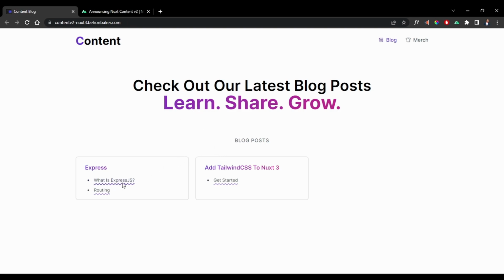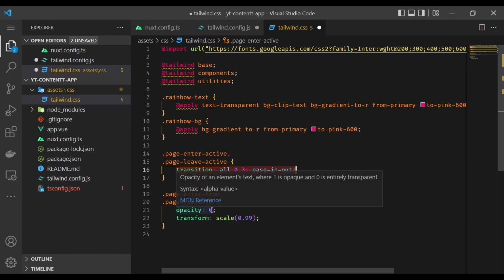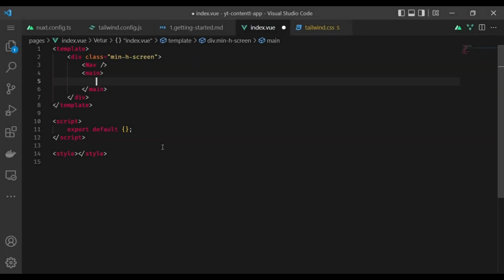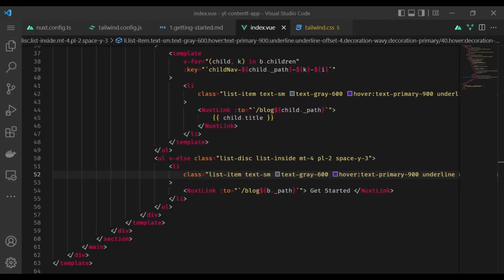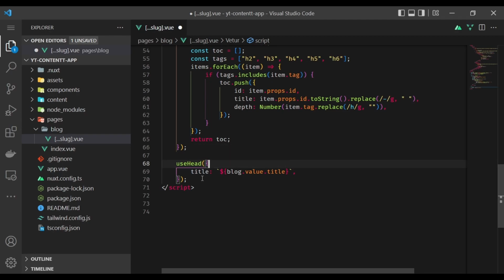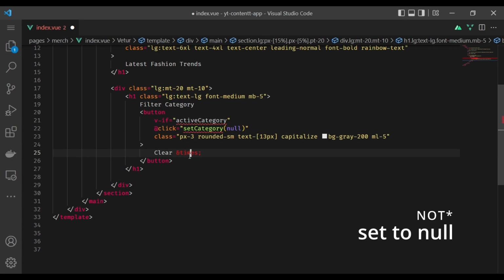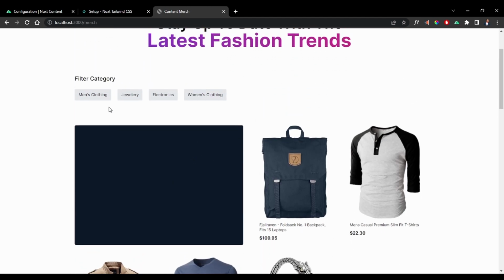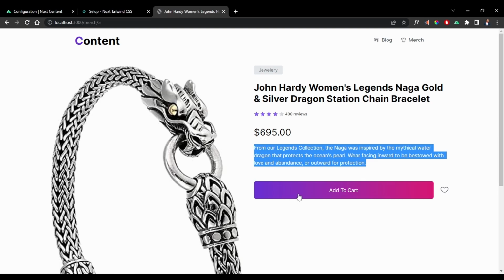Blog & Store Website made w/ Nuxt 3 + Content v2 + TailwindCSS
Tools Used:
NuxtJS
TailwindCSS
Content v2
Fake Store API